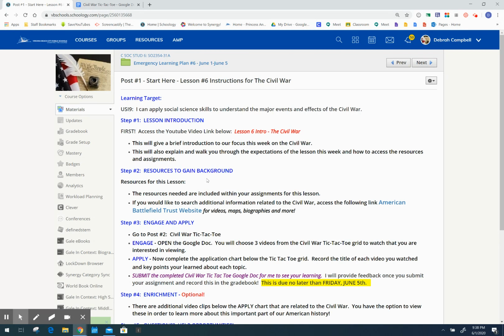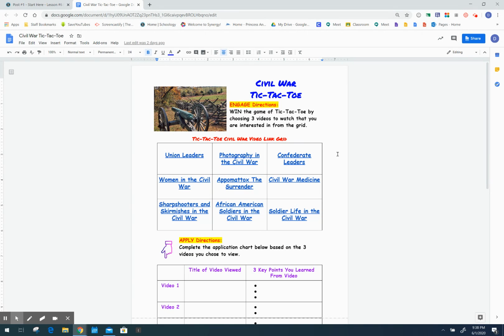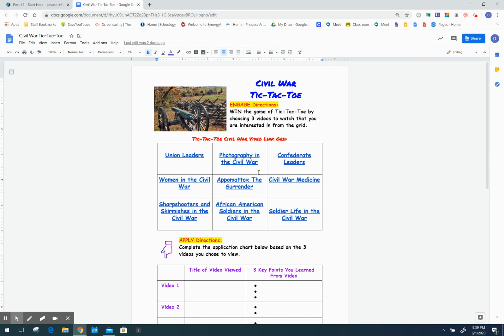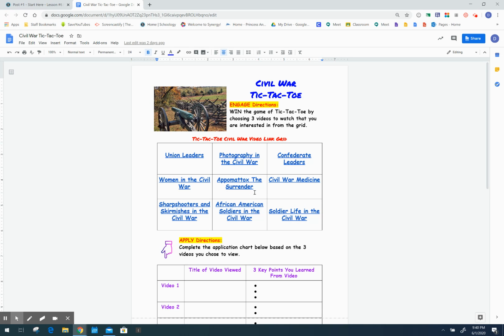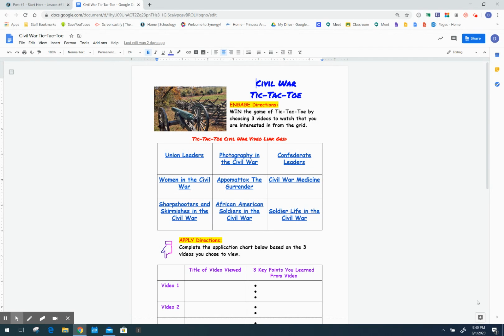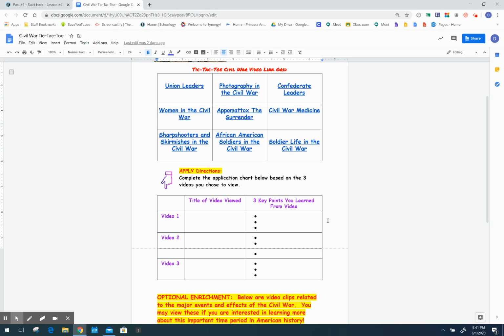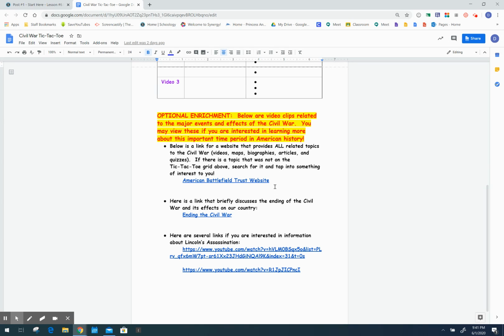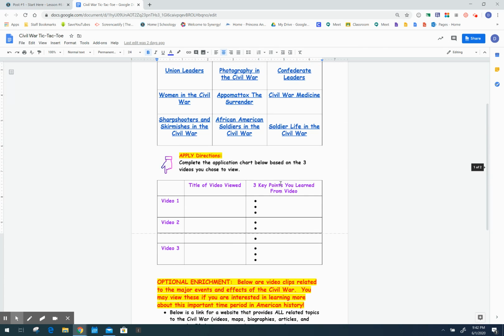Lesson 6 Intro The Civil War